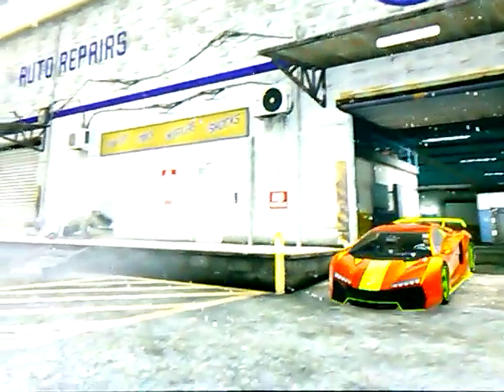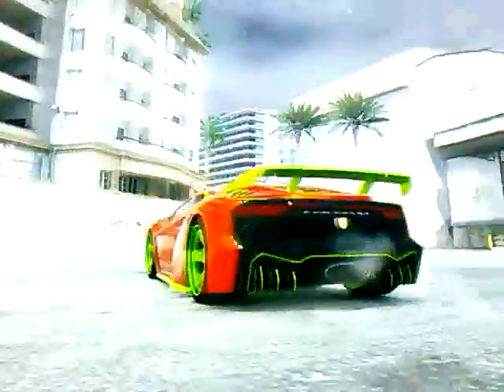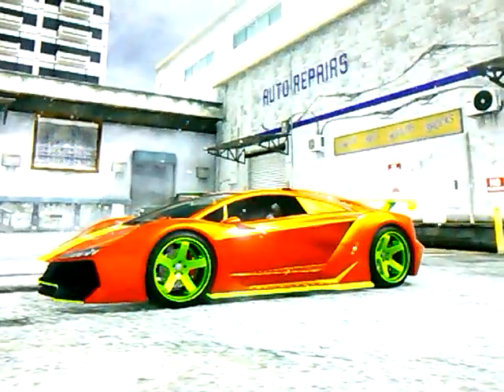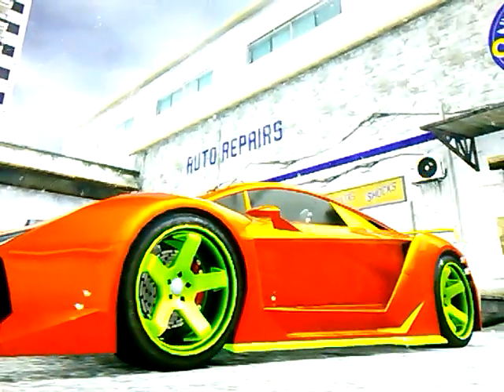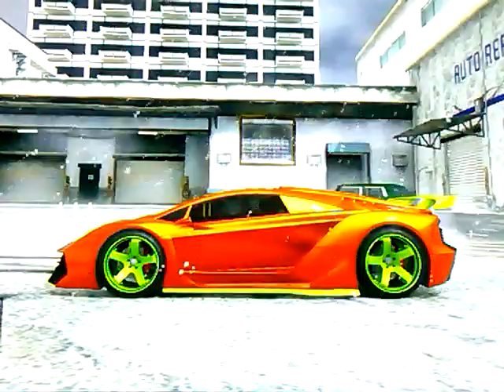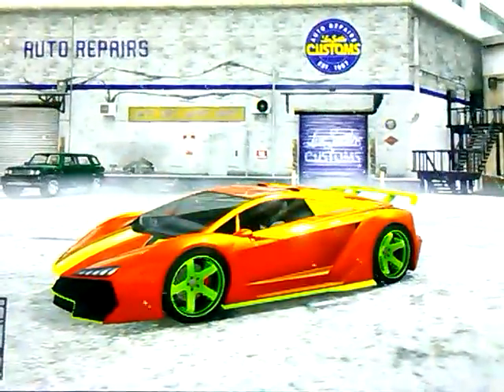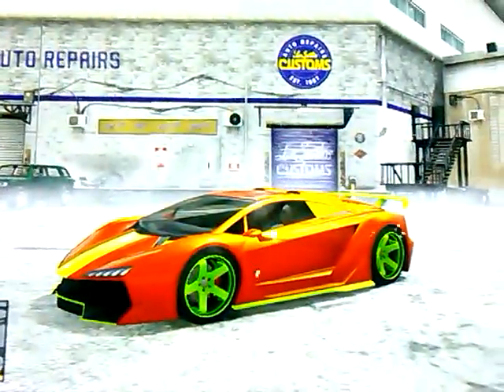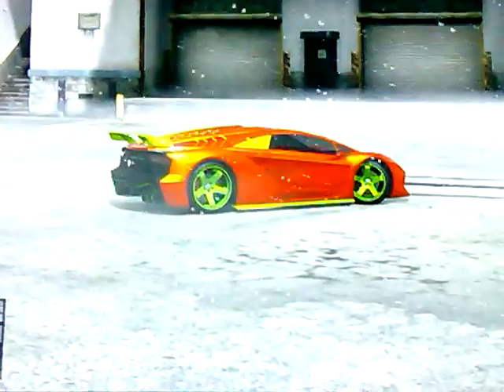GTA 5 secret starburst paint job founder